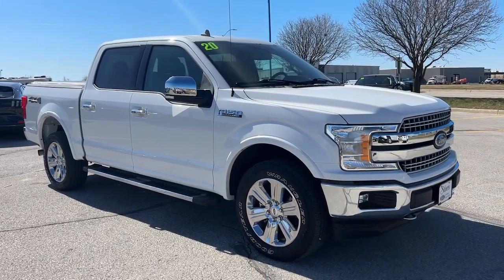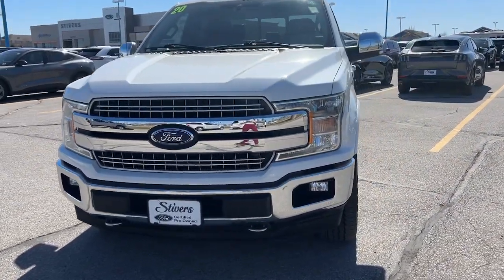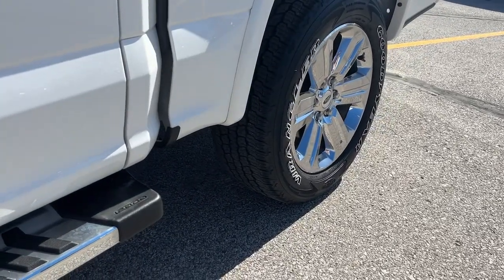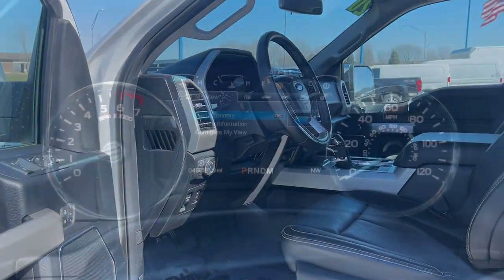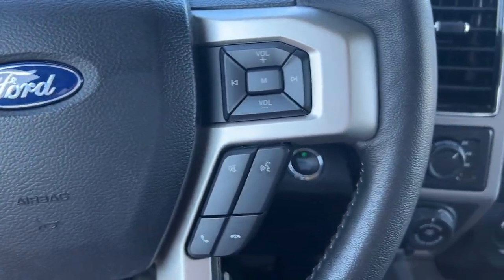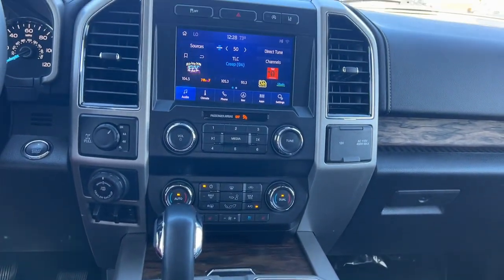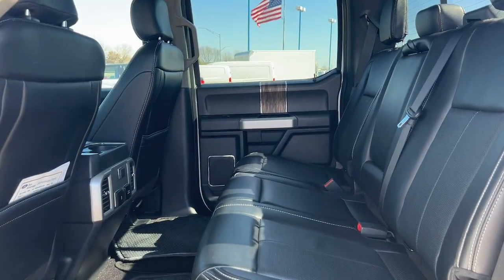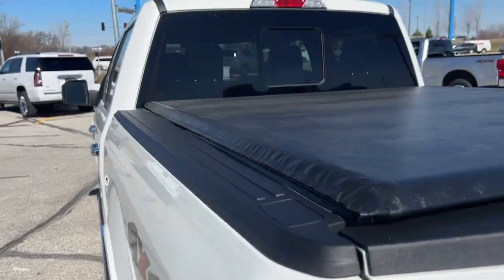2020 Ford F-150 Lariat IA Waukee, West Des Moines, Des Moines, Ankeny, Granger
Pre-Owned 2020 Ford F-150 Lariat available at Stivers Ford Lincoln located in 1450 E Hickman Rd, Waukee, IA, 50263. Servicing the Waukee, West Des Moines, Des Moines, Ankeny, Granger area.